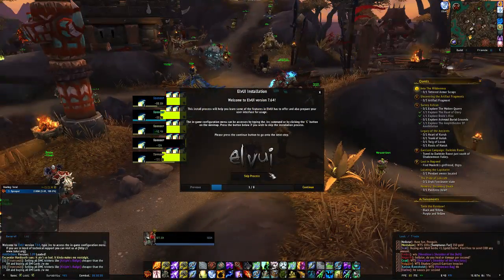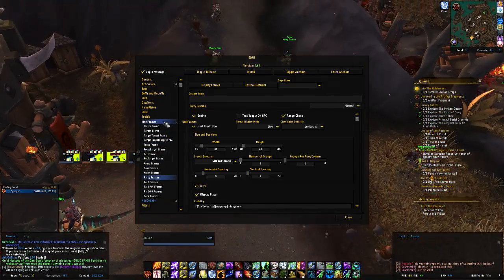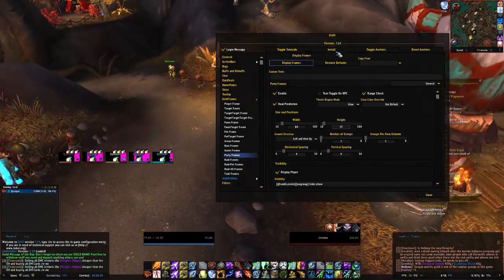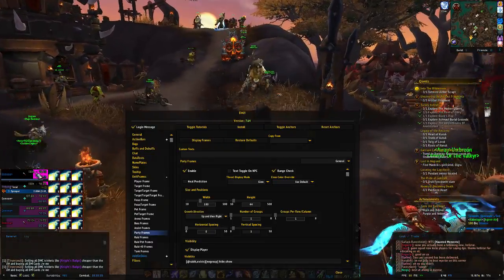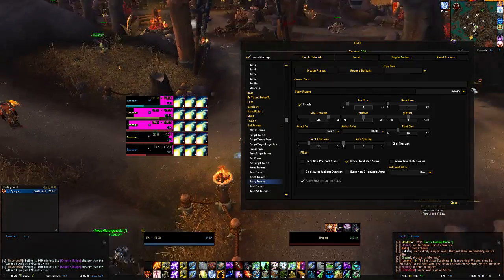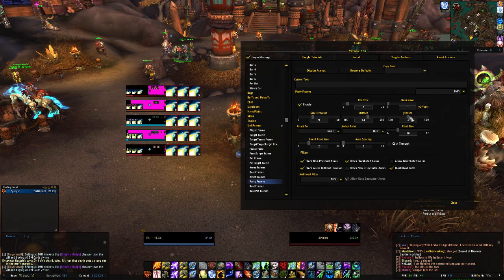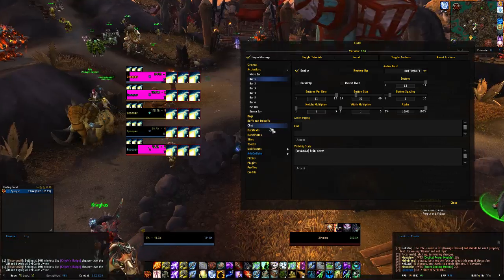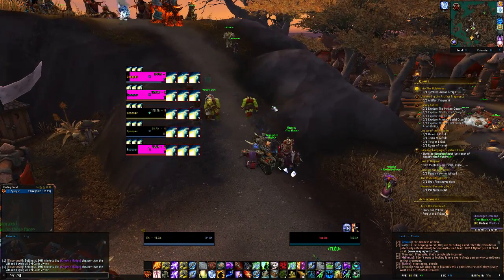How i set up my Elvui for healing!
Hello guys, here i show how i setup up elvui for healing in wod. I hope it is usefull somehow!

Elvui is super usefull, but the default settings are not very kind to my eyes. Maybe you are the same, and you can benefit from these small tips.